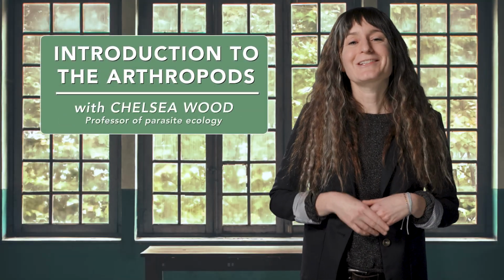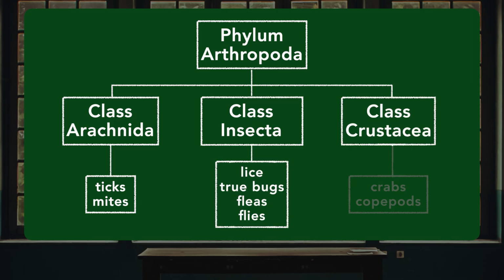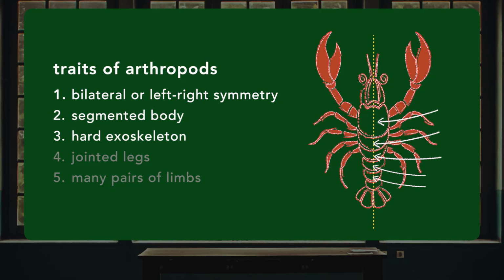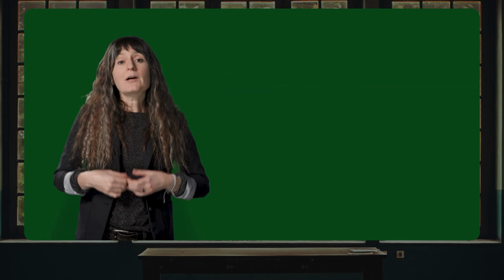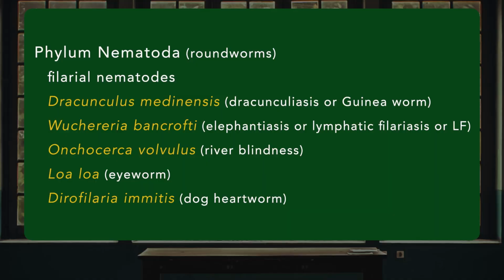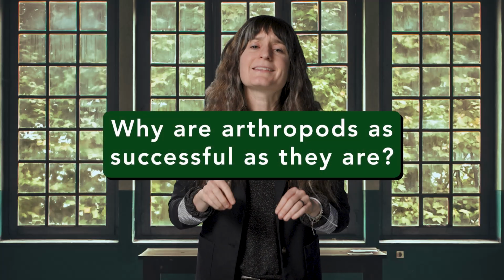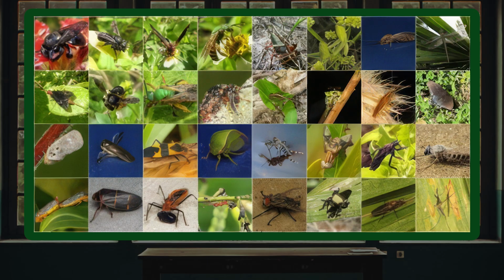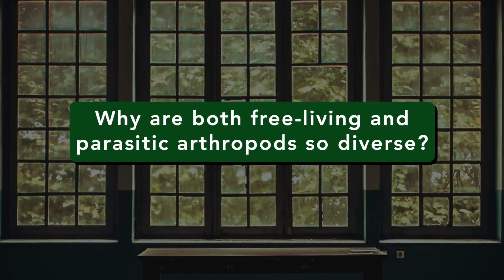Introduction to the arthropods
Welcome to the Phylum Arthropoda! The arthropods are ridiculously diverse and include both parasitic and non-parasitic species. Chelsea discusses the traits of arthropods and their relationship to parasitism. There are plenty of parasitic arthropods, including ectoparasites and Protelean parasites. There are also parasitic arthropods that serve as vectors (e.g., ticks). And there are micropredator arthropods that serve as vectors (e.g., mosquitos, black flies). Let's get into it!